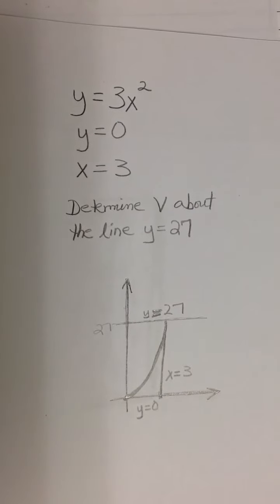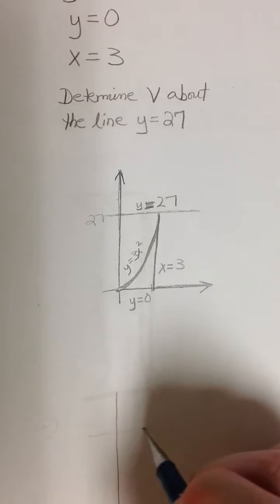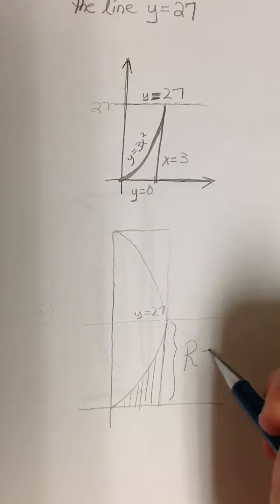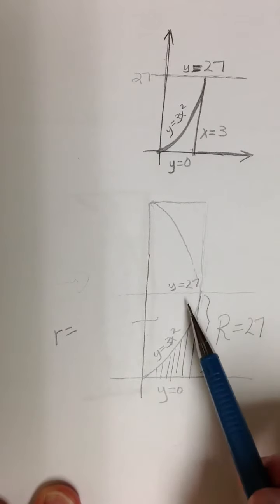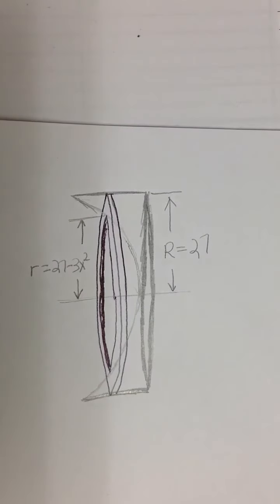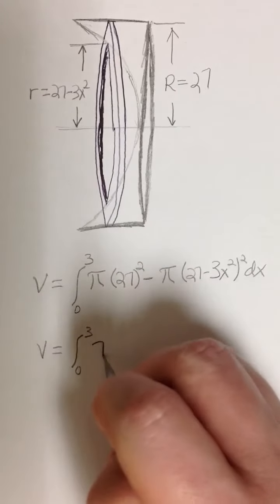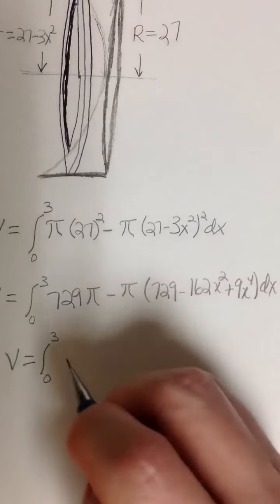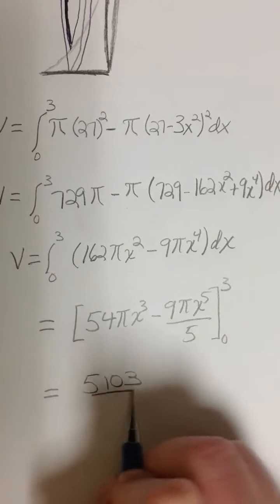MAT 272 WORKSHEET 2